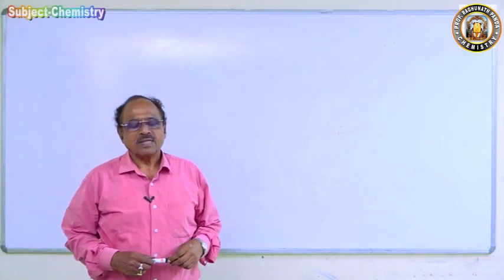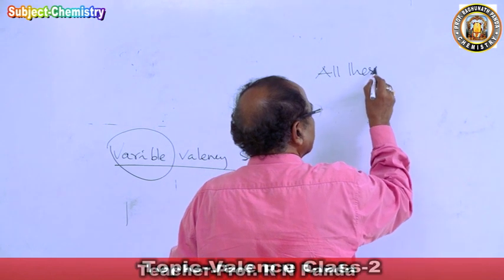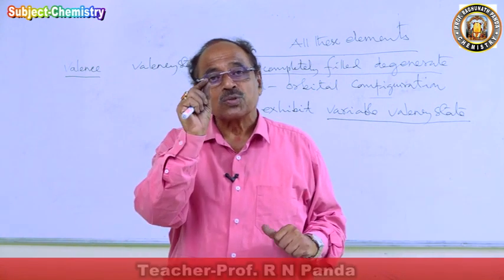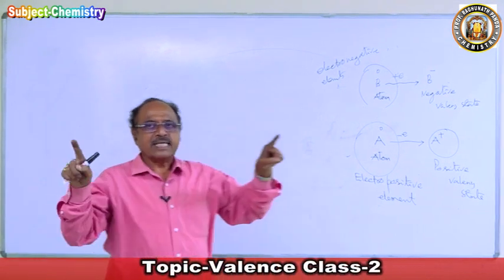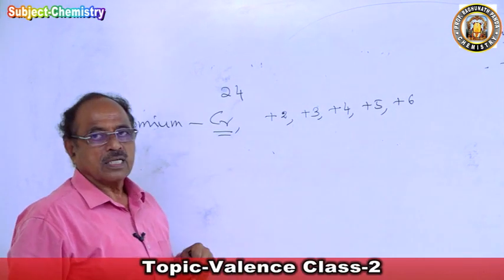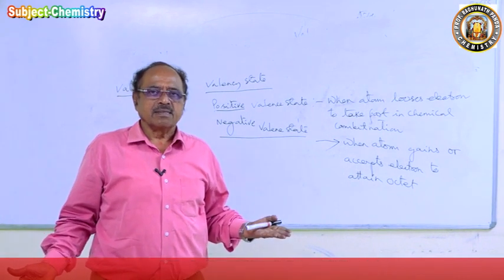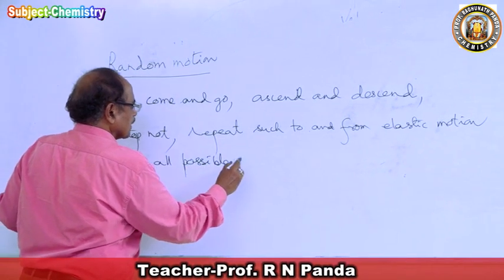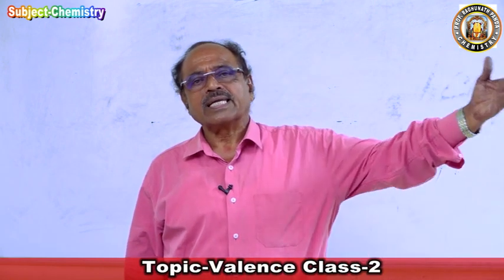||BASIC CONCEPTS OF CHEMISTRY || 11TH CLASS ||TOPIC || VALENCY: CLASS - 2